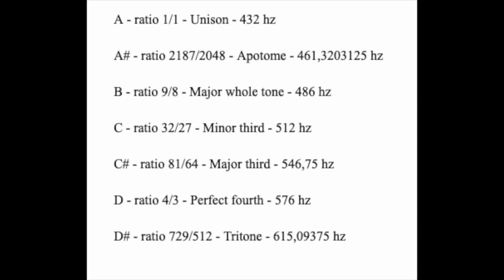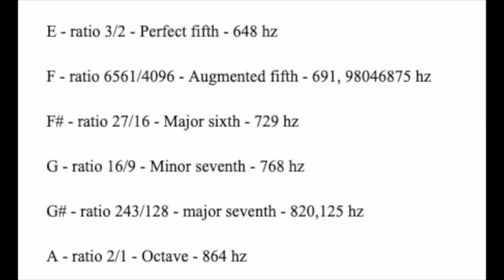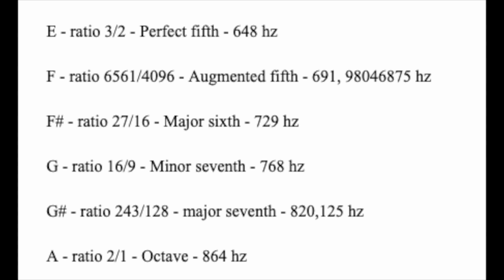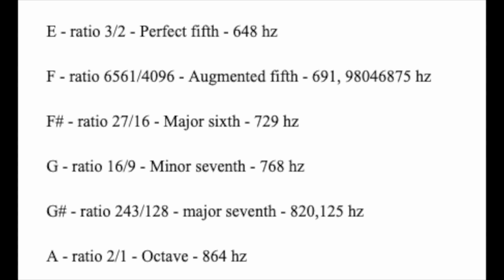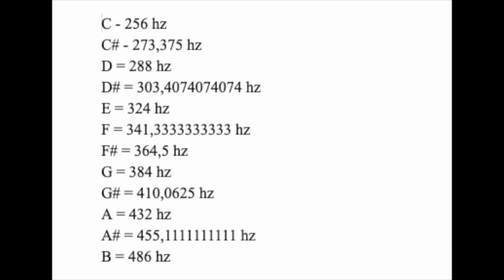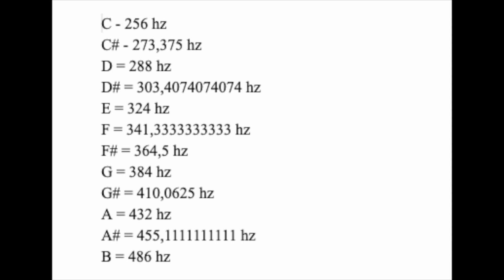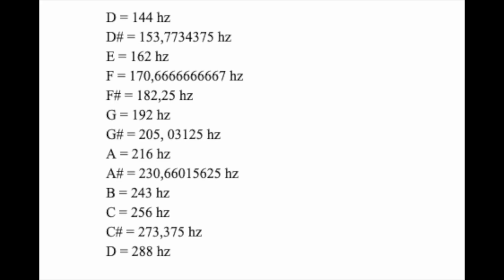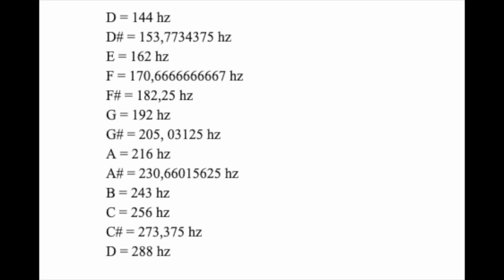432 Hz Tuning; Pythagorean Tuning